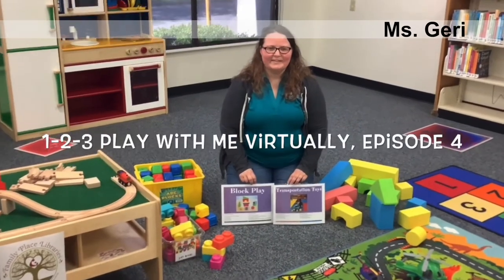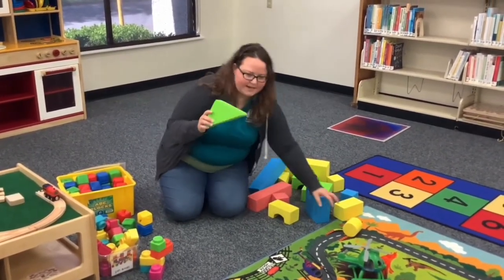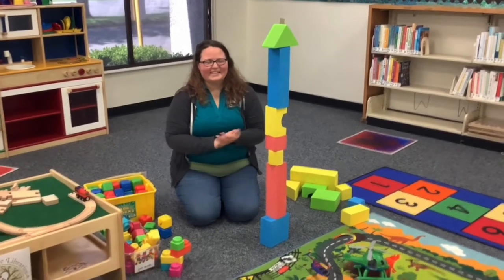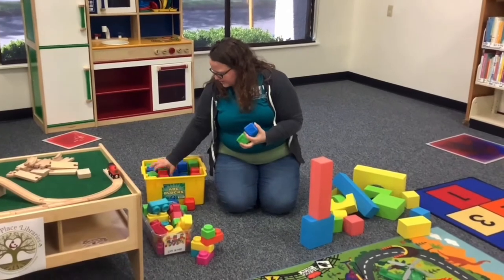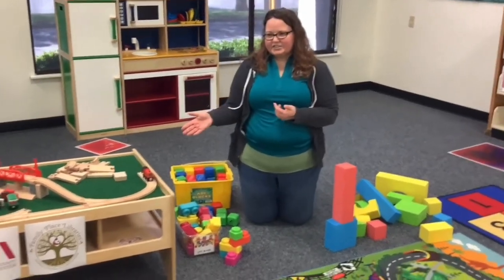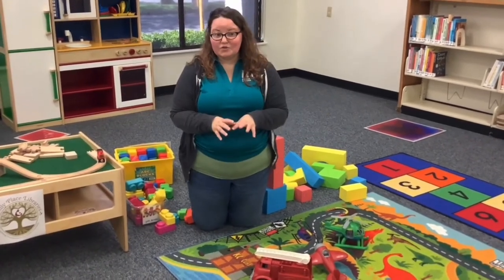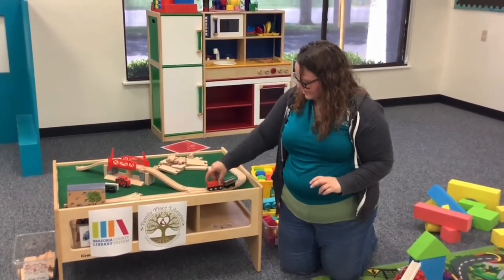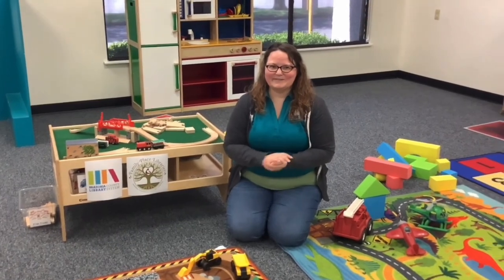1-2-3 Play With Me, Blocks & Transportation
Family Place Libraries focus on play-centered early childhood development because the majority of brain development occurs by age 3, and the best way children learn is through play. This video series discusses the different ways you can play with your child.